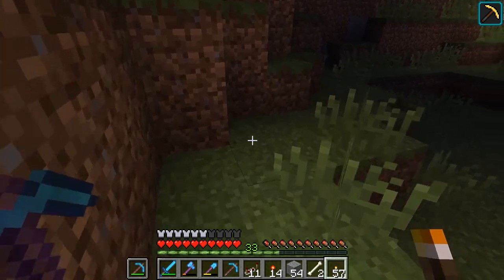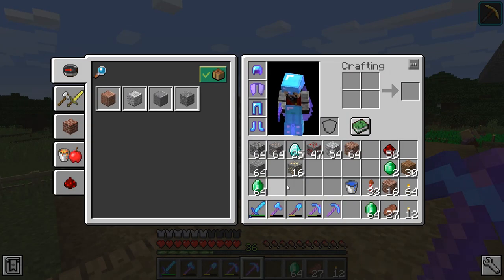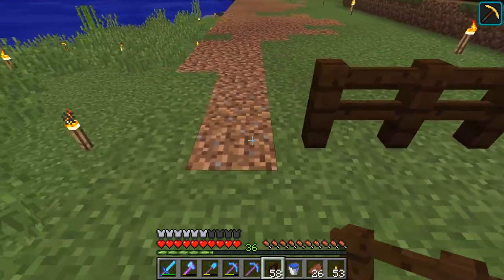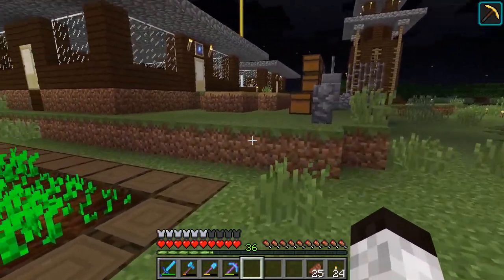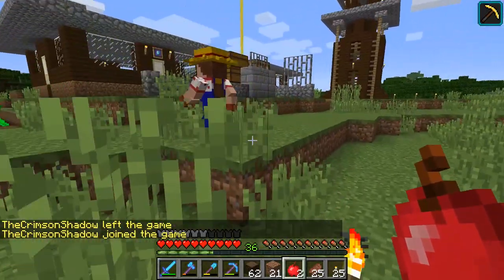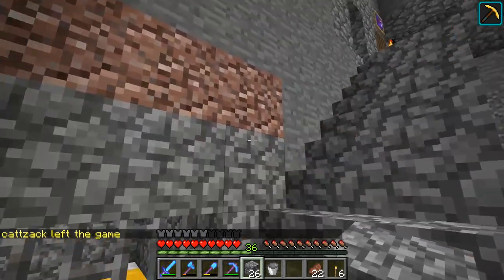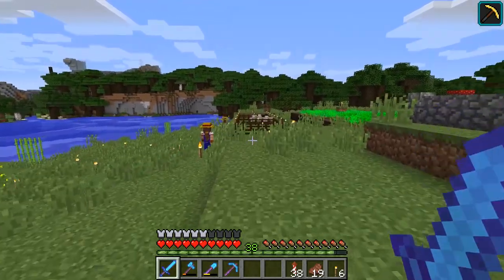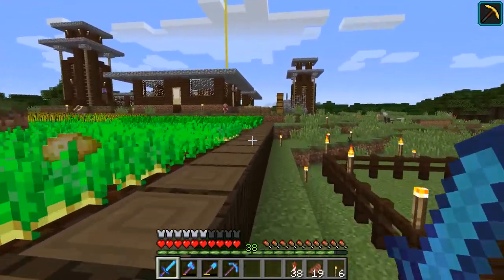TekTopia S3: Episode 4 - RANCHER and ANNOUCEMENT!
Hello everyone!  Welcome back!  Today we work on getting some of the animals under control... with Ranchers!  Also, great news!  Check it out!

TekTopia is out, and you can get it from the Twitch Launcher, or from the following link...